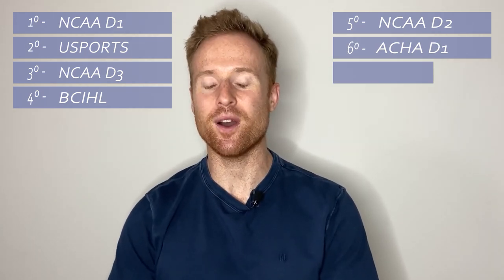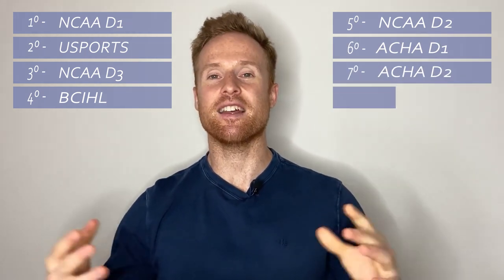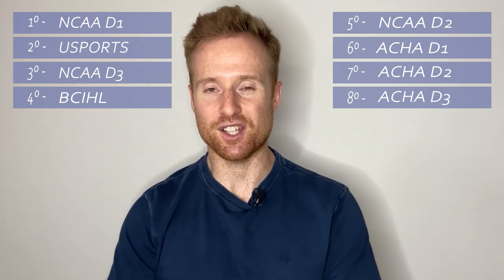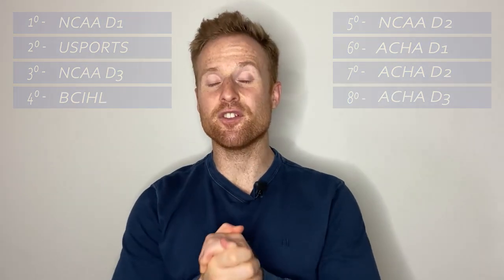College Hockey Ranking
This video will provide advice for hockey players & parents who want to know more about the general college hockey ranking. Our goal with this video is to help hockey players & parents better understand where college hockey programs stand with one another in terms of calibre and advancement to pro so they can make the best possible decisions moving forward.

Of course, these guidelines are very general, so you should seek out individualized expert hockey advice before forming conclusions and making any decisions.

TIMESTAMPS
00:00 - Intro
00:30 - Metrics
02:15 - 1. NCAA D1
04:10 - 2. USports
07:12 - 3. NCAA D3
09:10 - 4. BCIHL
10:52 - 5. NCAA D2
11:36 - 6. ACHA D1
13:15 - 7. ACHA D2
14:02 - 8. ACHA D3
14:34 - Recap
15:03 - Outro